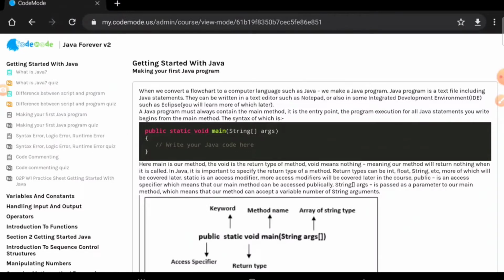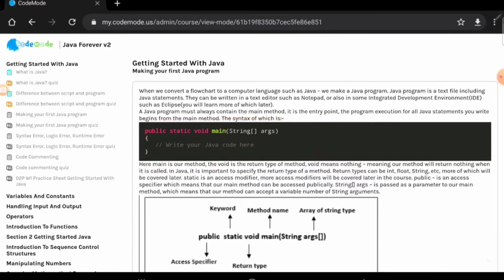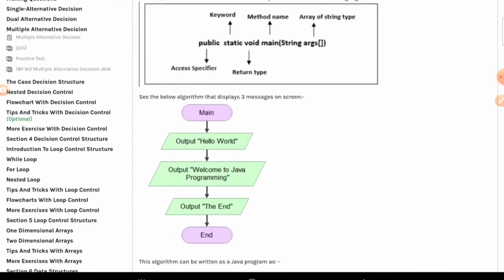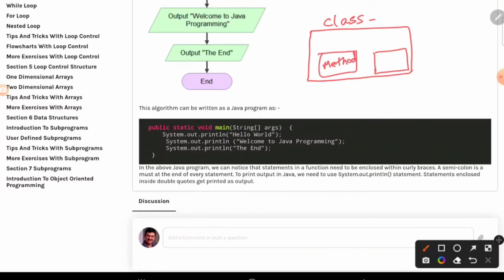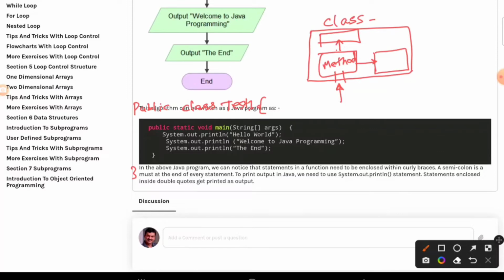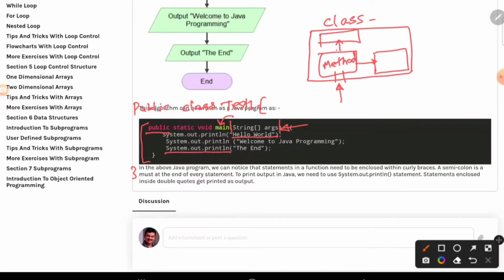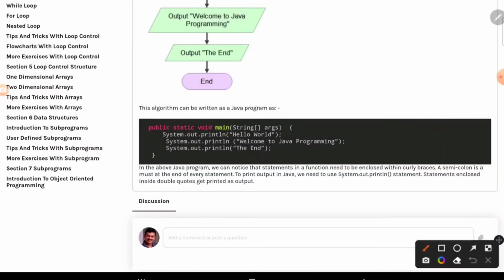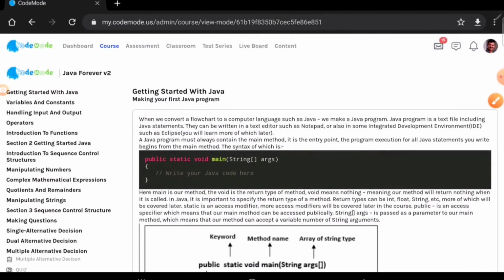Making first Java program | Introduction to Java Programming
Enroll in Practical Java Course & earn a Certificate upon completion:
In this lecture, we create our first java program and learned the basic component of a java program.

Making your first java program
hello world in java
writing your first java program
first program in java
java
java tutorial
java tutorial for beginners
learn java
java course
java programming
java programming for beginners
java training
programming
tutorial
beginners
java coding
java language
java placement